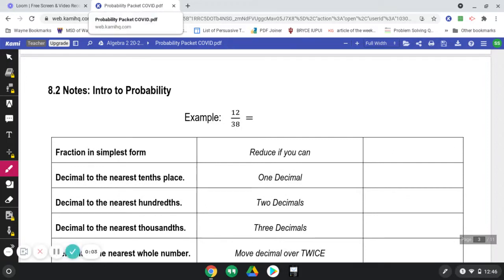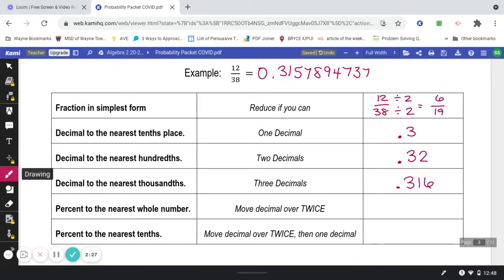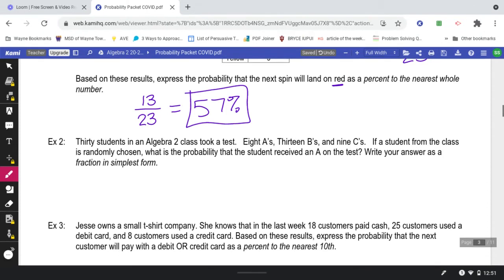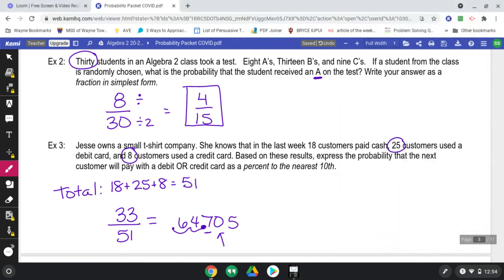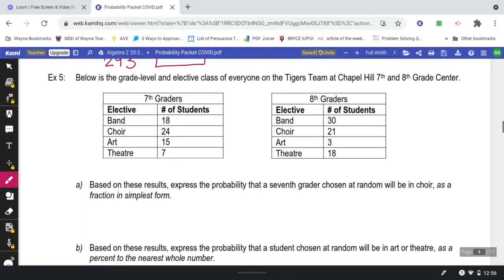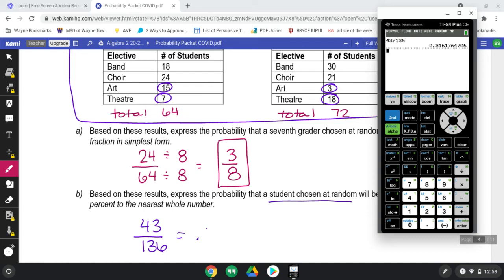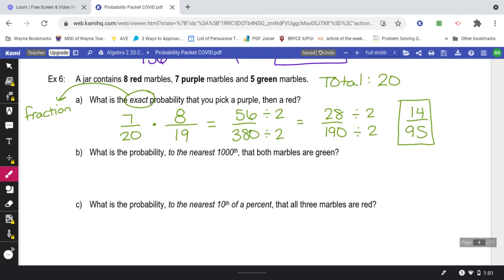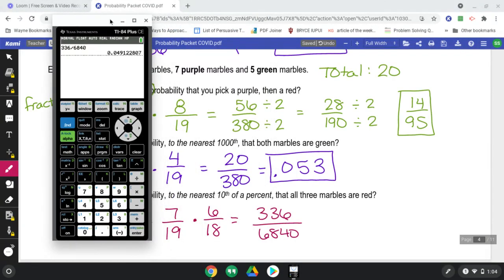8.2 Alg 2 - Intro to Probability